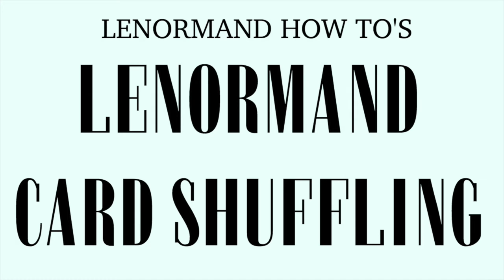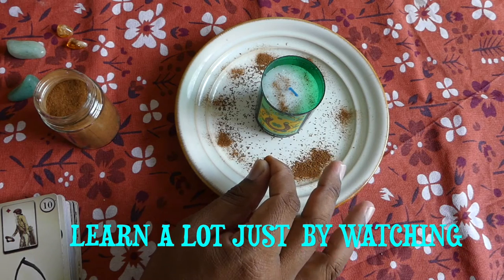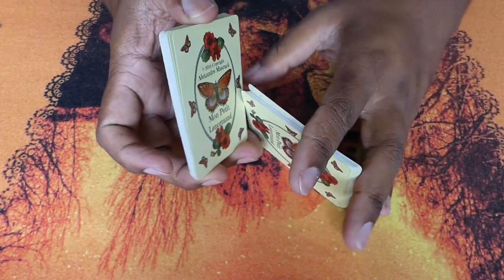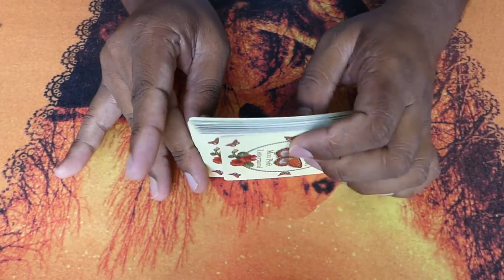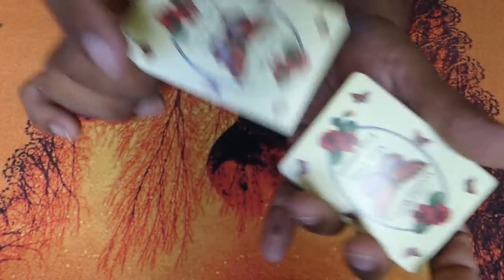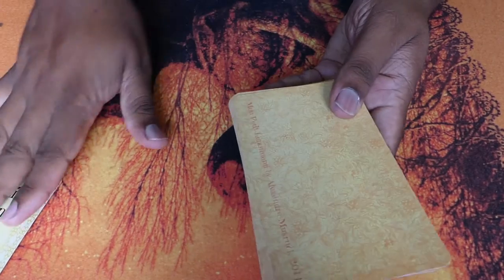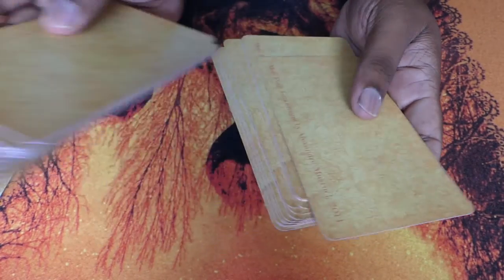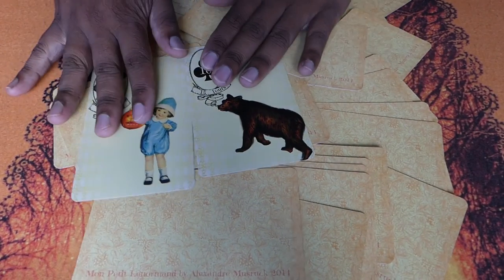Episode 22 | Card Shuffling | Lenormand 101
In today's episode, we are going to have a close look on how to shuffle for cards in view of a reading.  This video is a follow up of Episode 15 that you can access